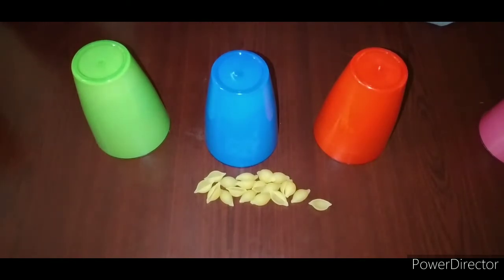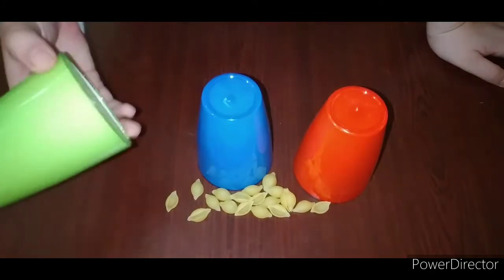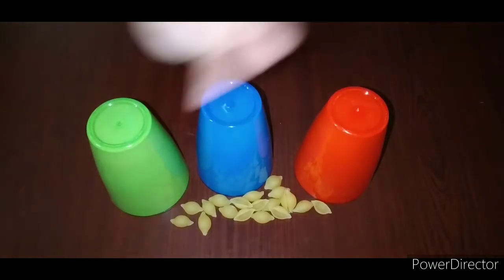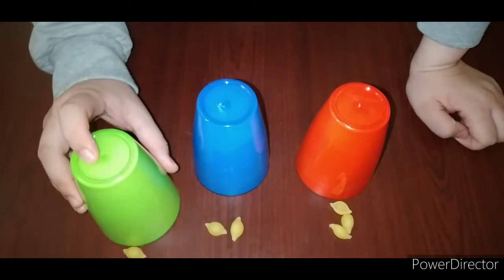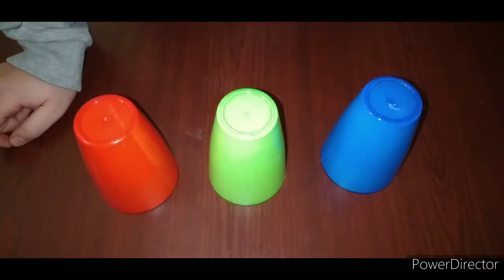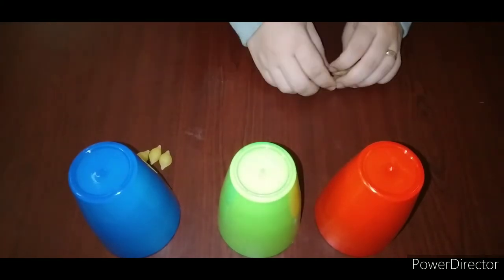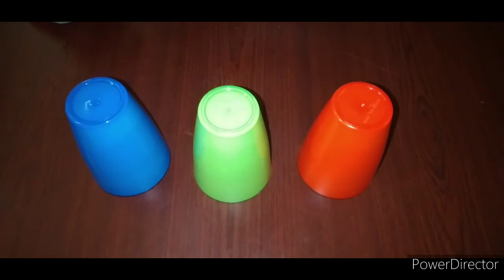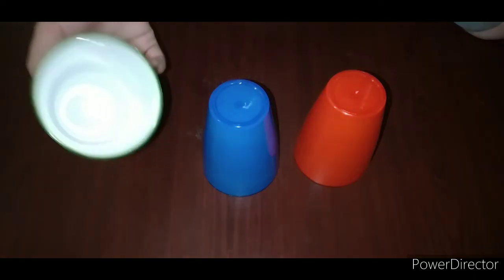Visual Learning Activities part 1 memory game أنشطة التعليم البصري جزء 1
بالتعاون مع قناة بسيطة لدعم أولياء الأمور في مراحل الطفولة المبكرة
منصة لبلب العالمية لخدمات الطفولة و الشباب
Collaboration with Basita Channel, Online Parents'Support Platform.
Lip-Lip International